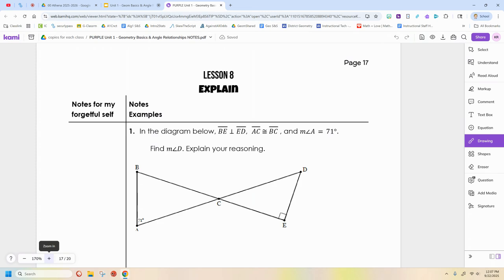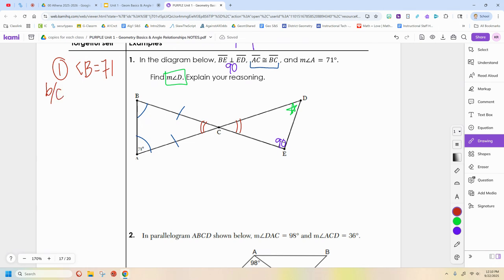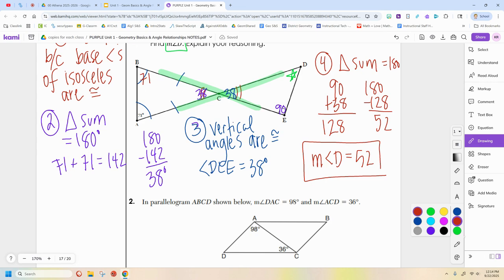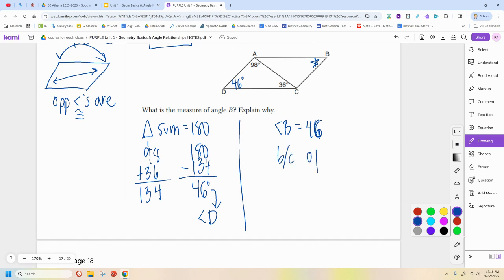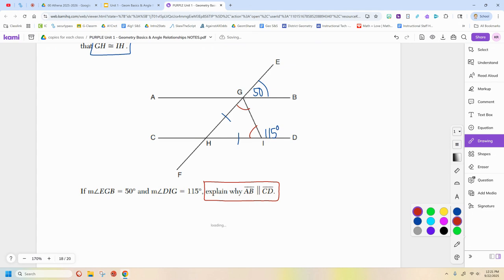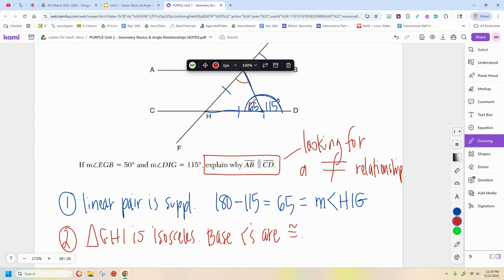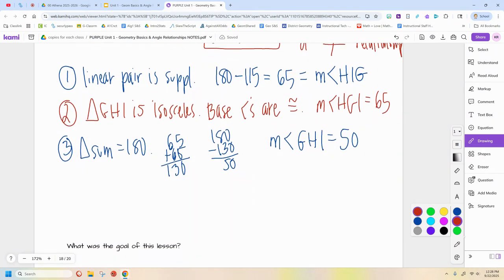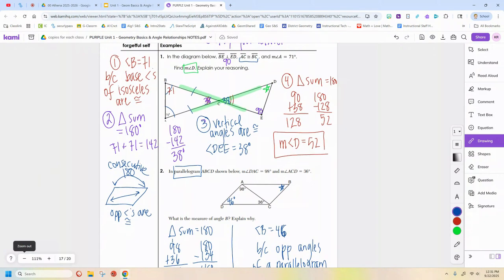Unit 1 Lesson 8 - Explaining your work